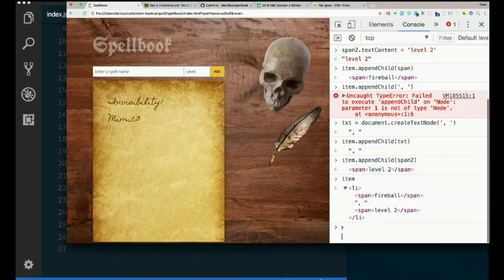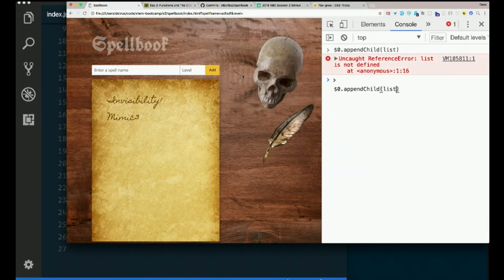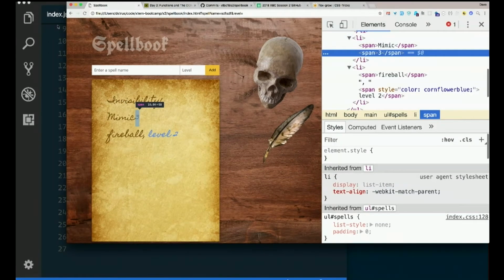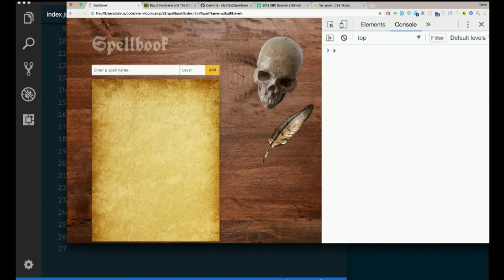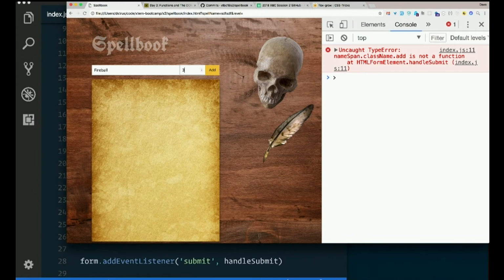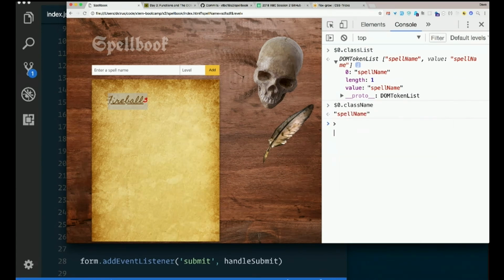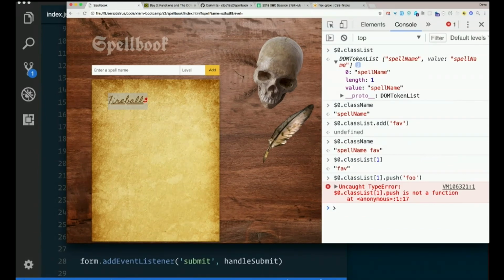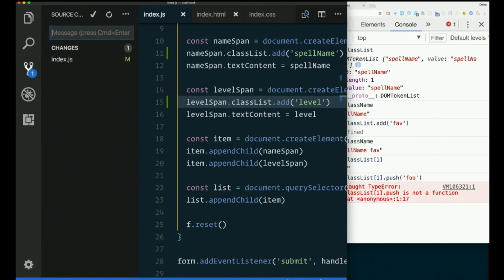Day 3 - Afternoon, part 7: $0 in dev tools, element.classList - XTBC 2018 Session 2